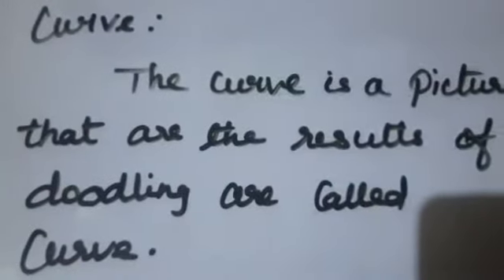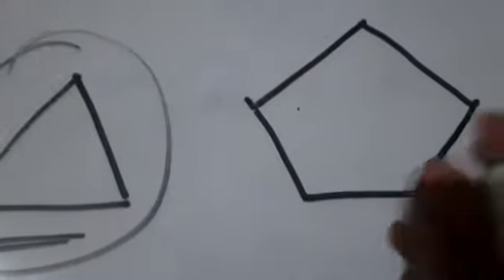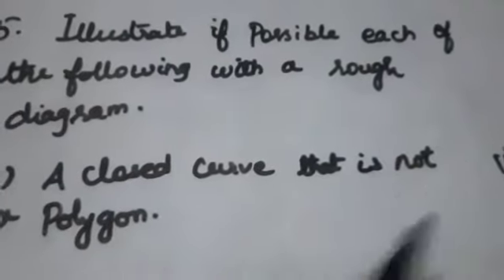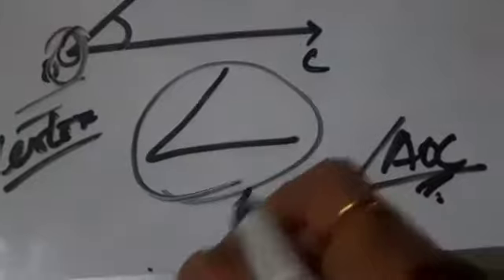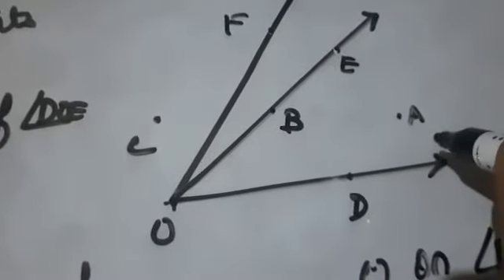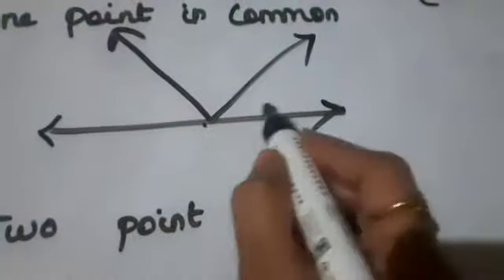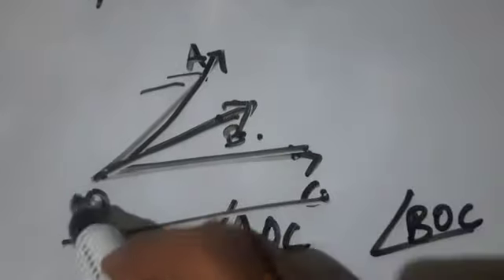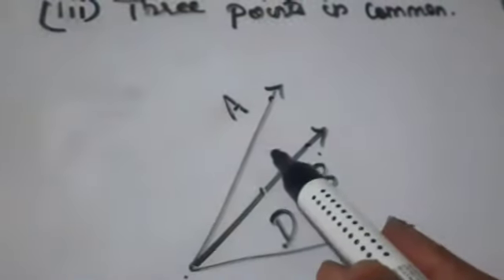CLASS: VI SUBJECT: MATHEMATICS TOPIC: BASIC GEOMETRICAL IDEAS